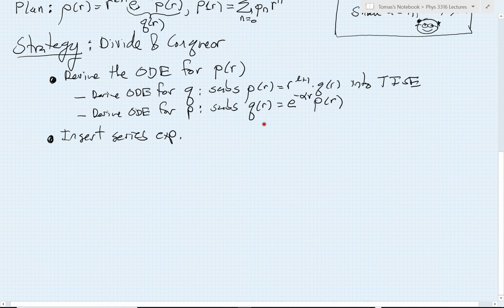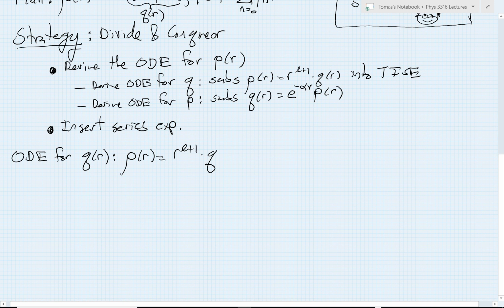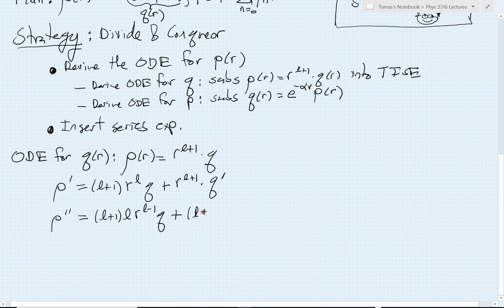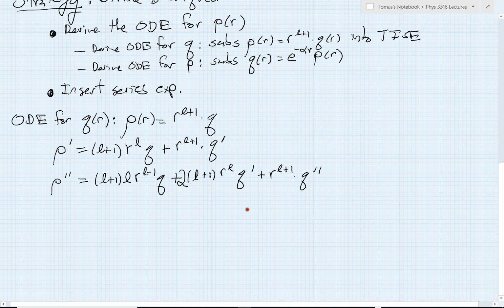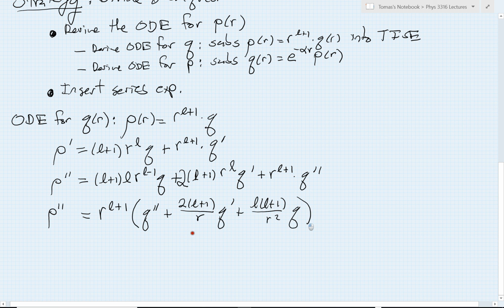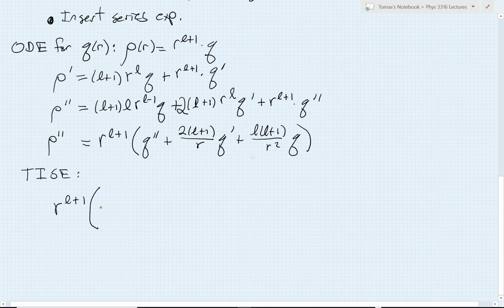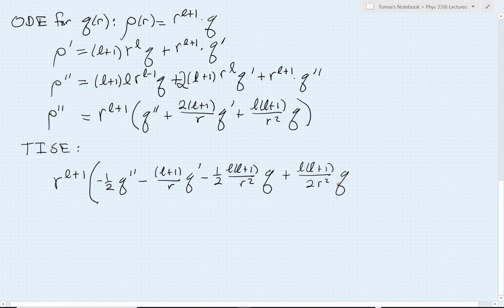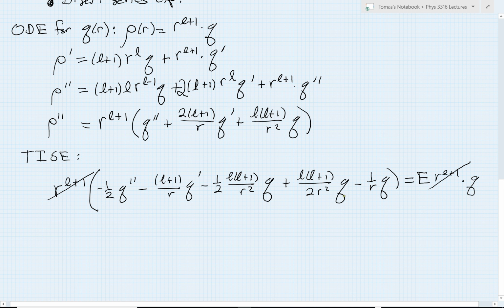L40.3 Derive ODE for q